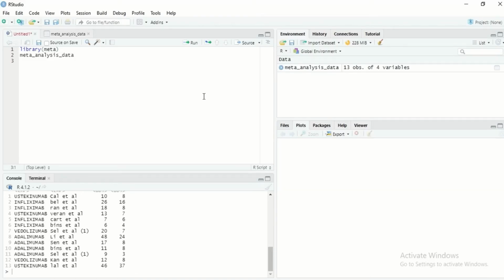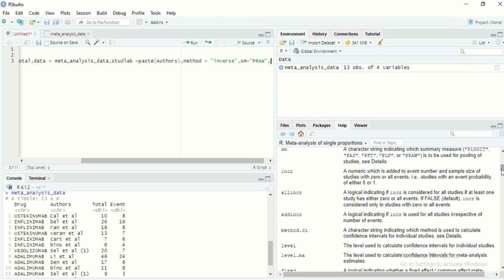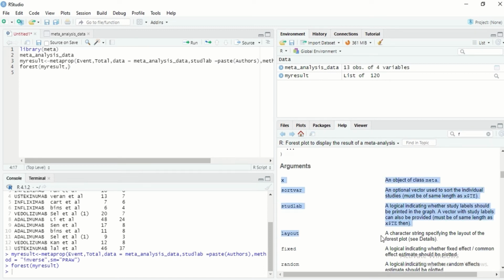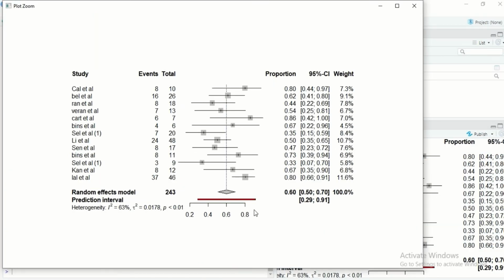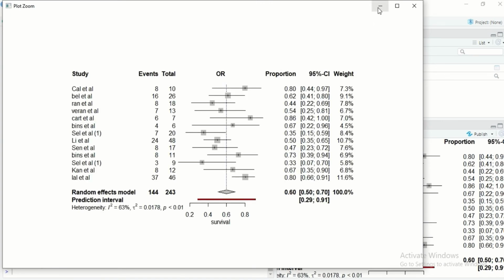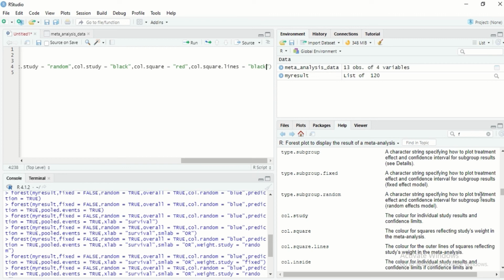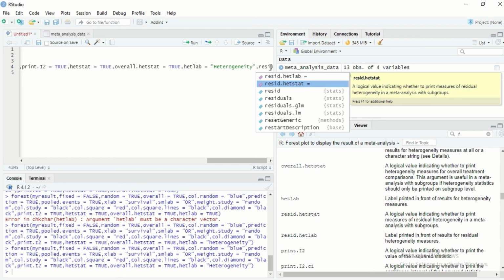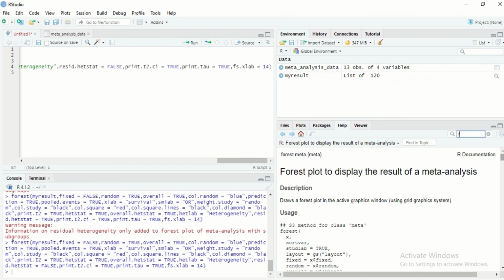Complete Meta Analysis with R studio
Full tutorial on conducting meta analysis(forest plot) with R studio